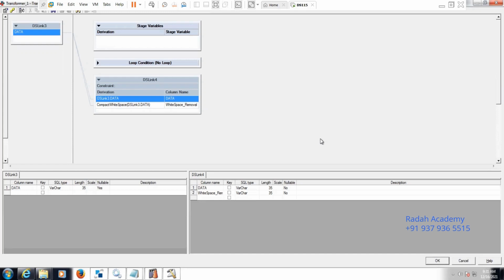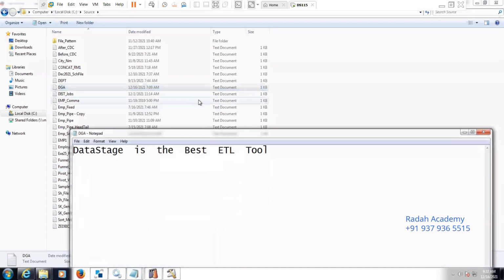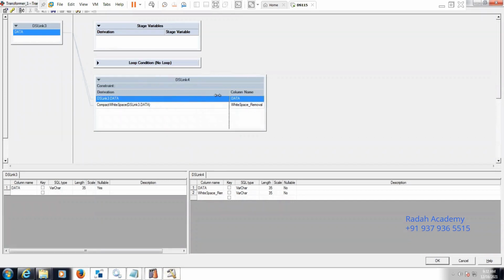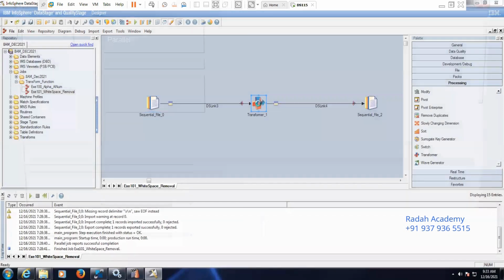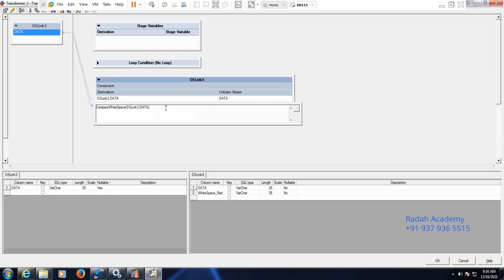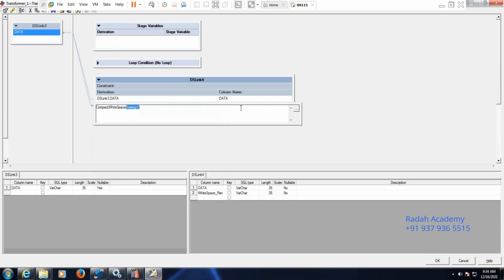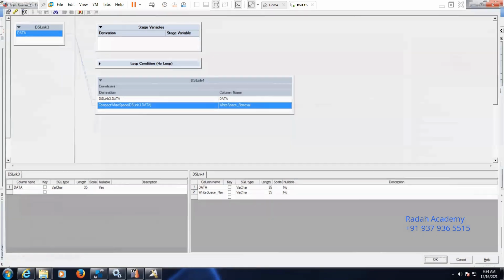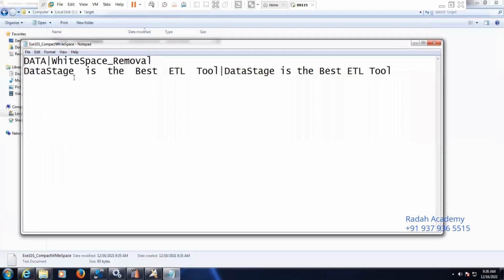DataStage Compact WhiteSpace Function | DataStage Training